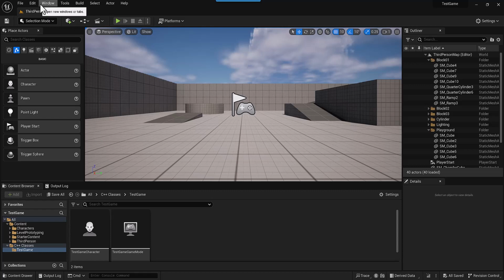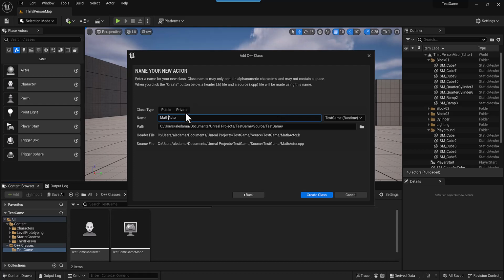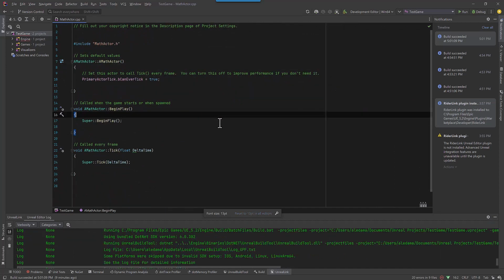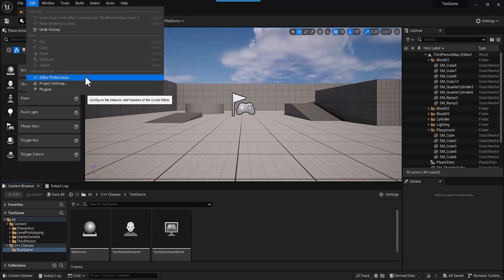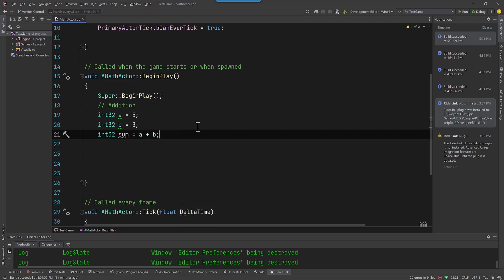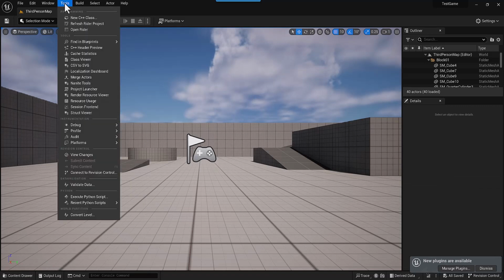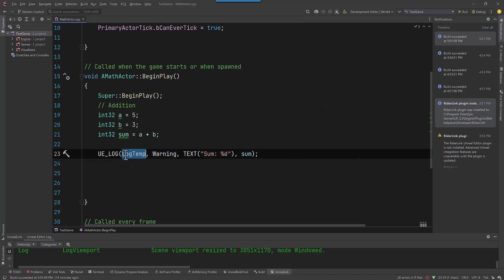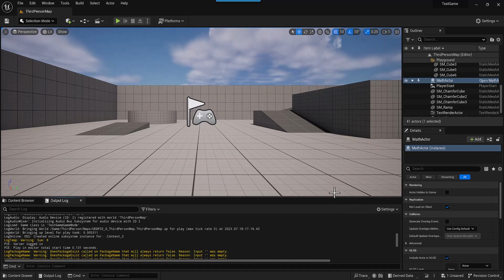01 Unreal 5 & C++ & Math